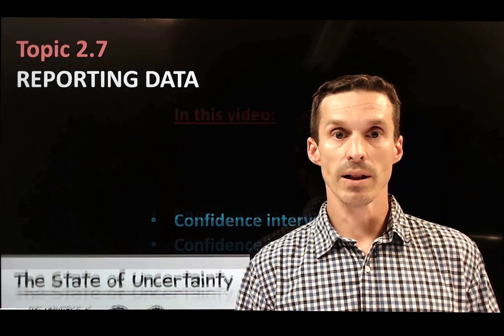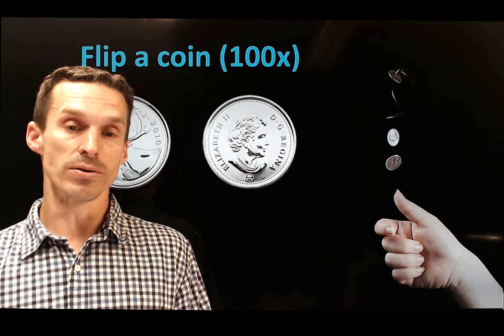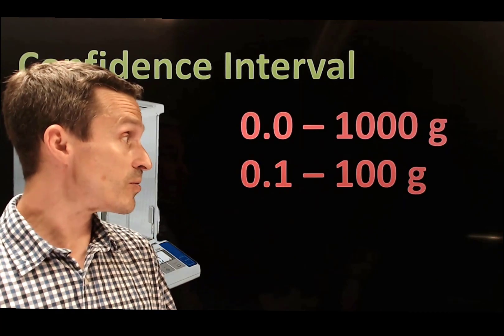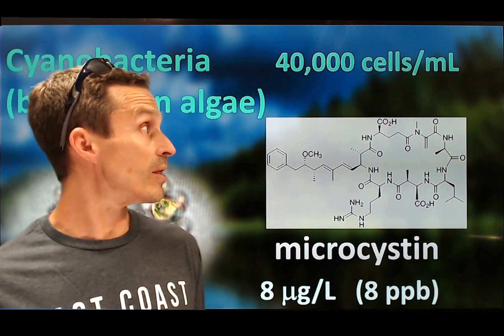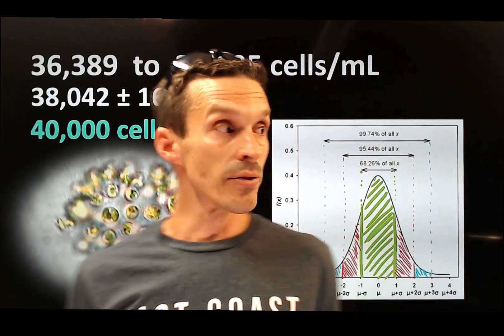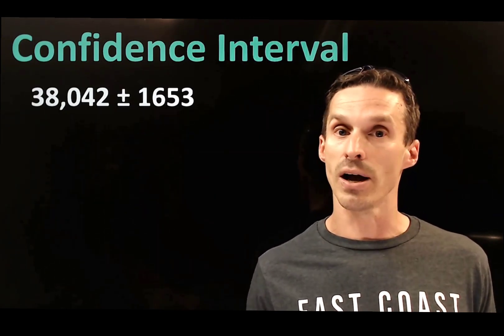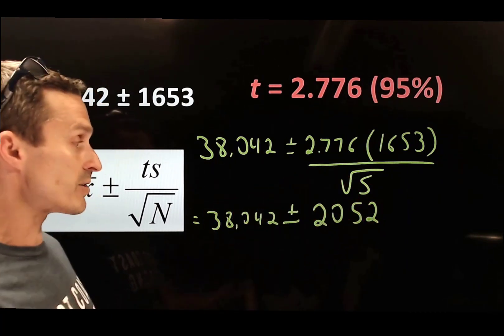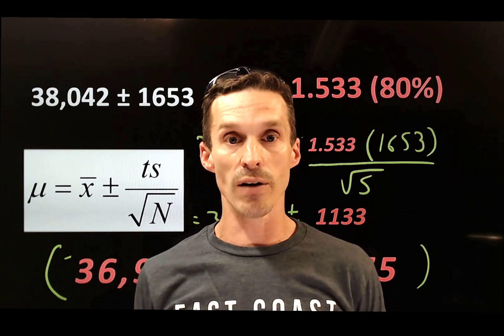Confidence intervals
How to get the best estimate of the 'true value' from a small sample size.